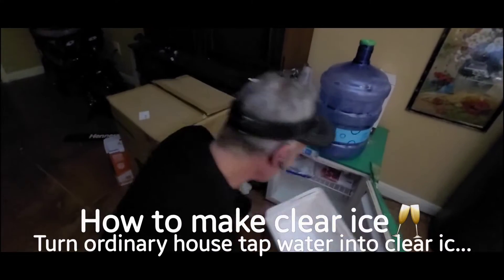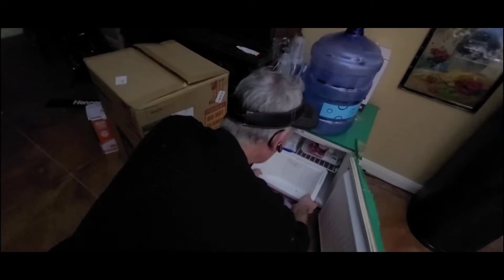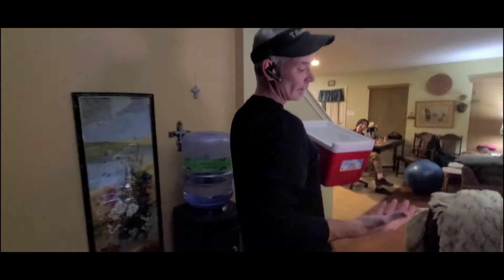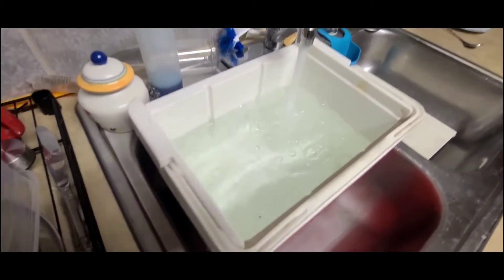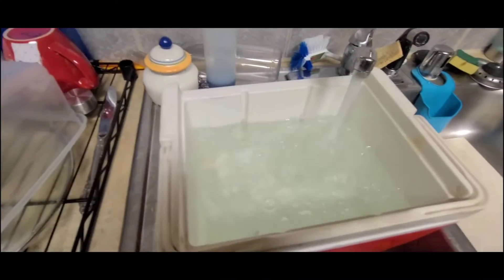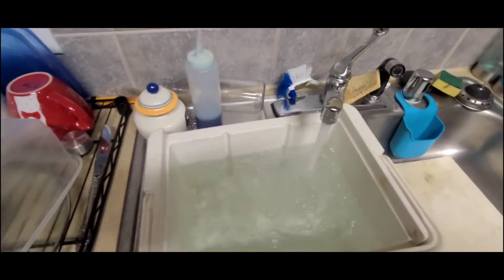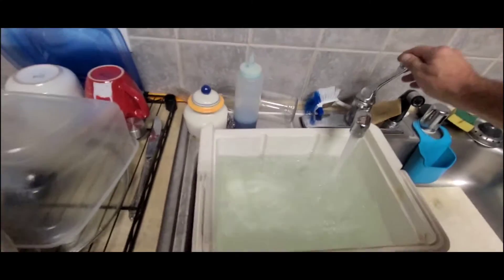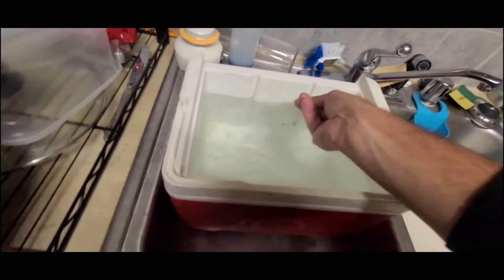January 26, 2022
❄️CLEAR ICE❄️
out of Tap Water💧